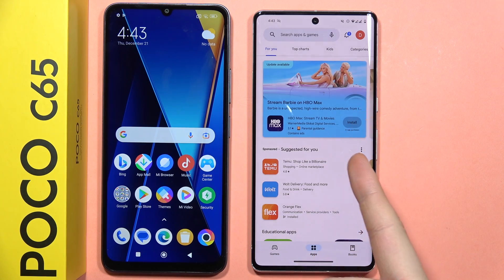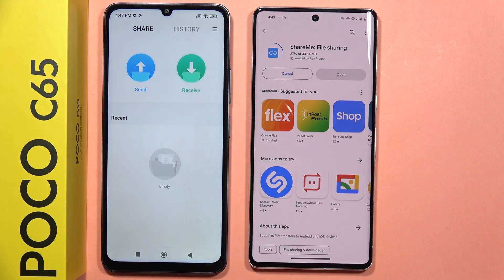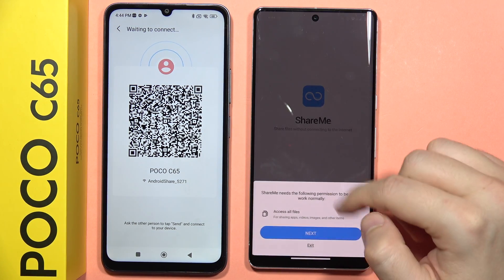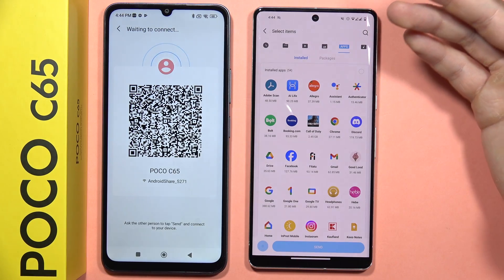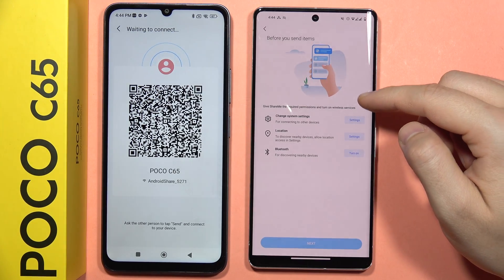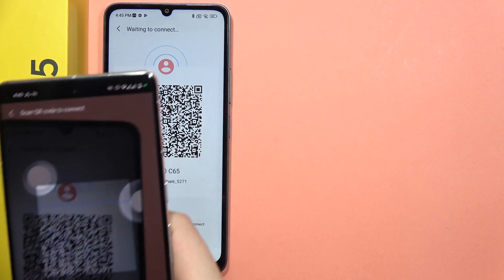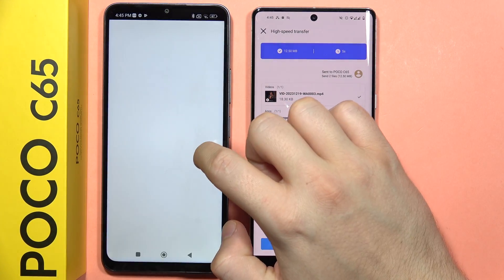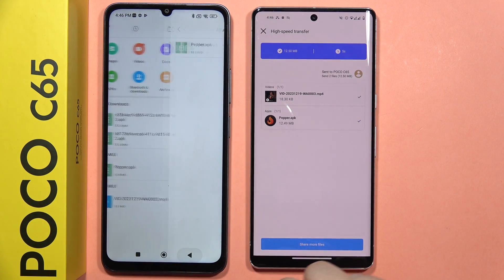POCO C65: Transfer Data from Old Android Phone - Copy Photos, Videos, Music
Effortlessly transfer data from your old Android phone to your POCO C65 using ShareMe with our step-by-step guide in this video! Learn how to copy photos, videos, and music seamlessly, ensuring a smooth transition and preserving your important files on your new POCO device. Make the most of ShareMe for a hassle-free data transfer experience!